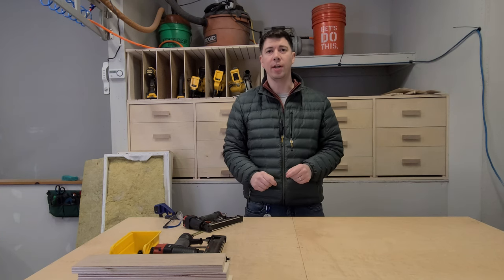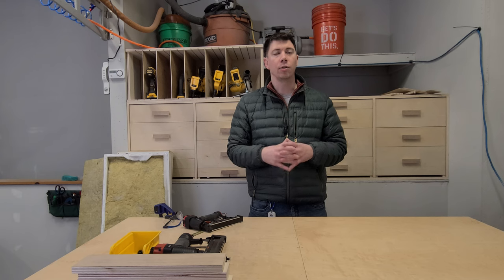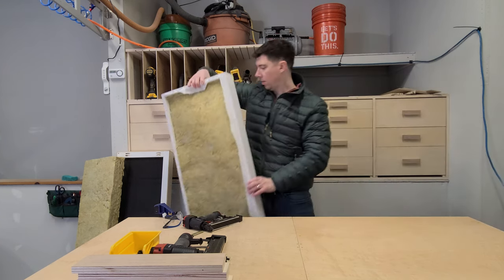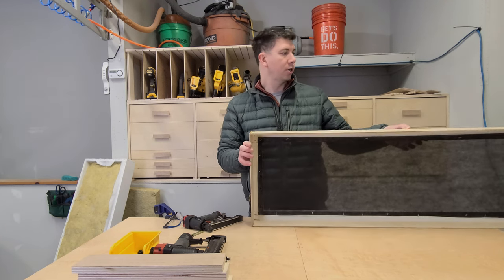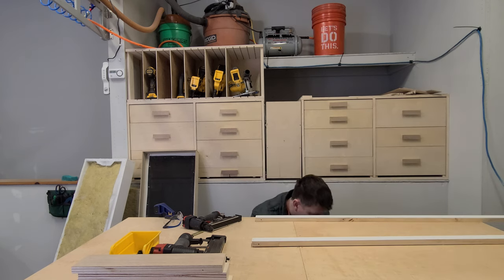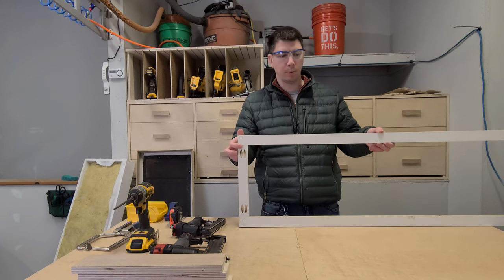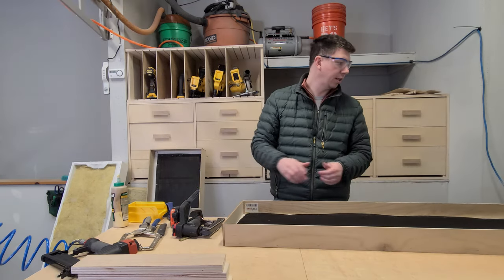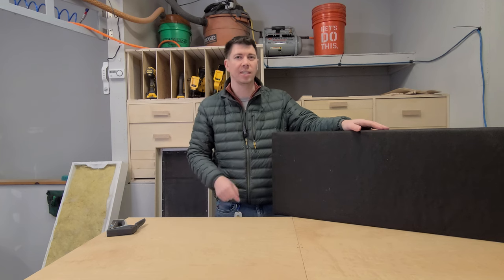Simple Acoustic Panels! by Ricksaw!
Ricksaw
Easy DIY Acoustic Panels to eliminate echo and reverb in your space. Say goodbye to unwanted sound reflections and enhance the acoustics of your room with this easy and cost-effective solution.

Router & Plunge Base
Table Saw
Track Saw
Wood glue
90 Degree clamp
Dust Hose
Bessey Ratchet Clamp
Powertech Ratchet Clamp

**Materials and Instructions**
Frame = 48" x 15"
Sides = 1/4" plywood x 3" wide

Filler Material
Rockwool Safe and Sound Insulation

Cover
Landscape fabric